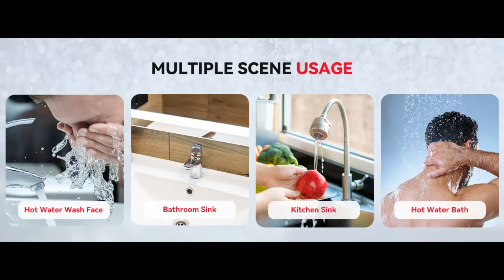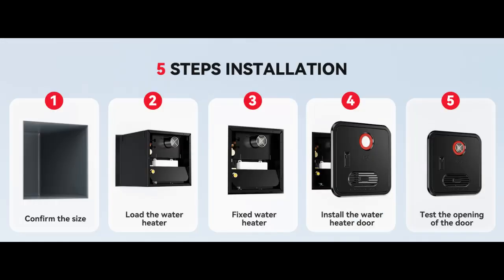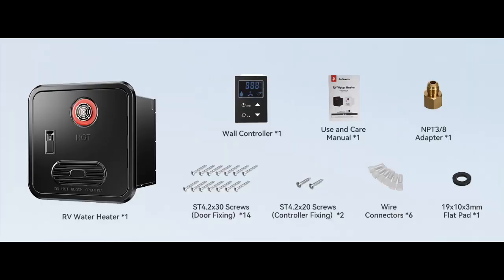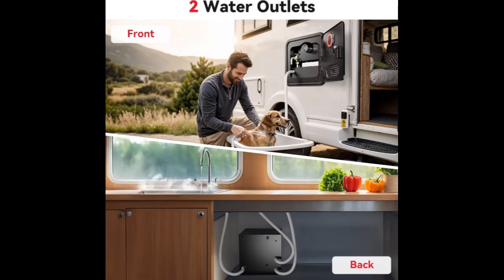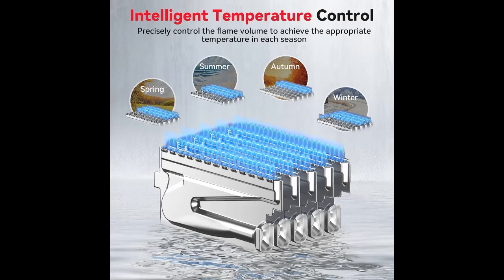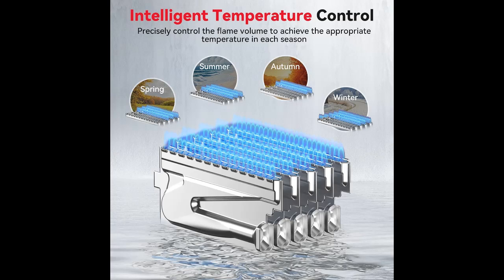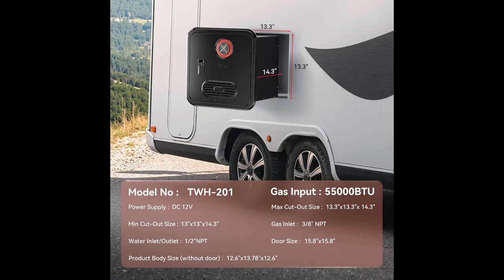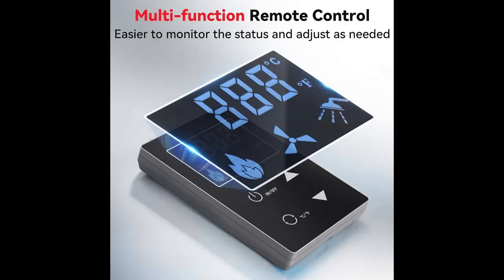Andeman RV Tankless Water Heater | Key Features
Key Features| Andeman RV Tankless Water Heater 55,000 BTU 2.9GPM Instant Hot Water System with Remote & 15x15inch Door - 12V DC Power, CSA Certified, Easy Installation for Motorhomes/Campers/Trailers (Black)

Get more feature or details in text (Features/Reviews/etc...) Please follow link as 👉🏻👉🏻👉🏻